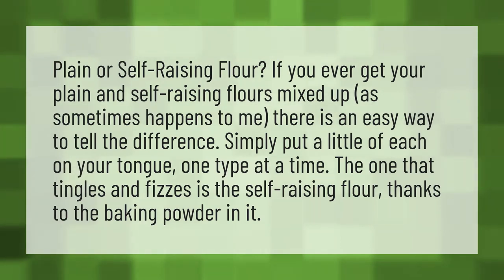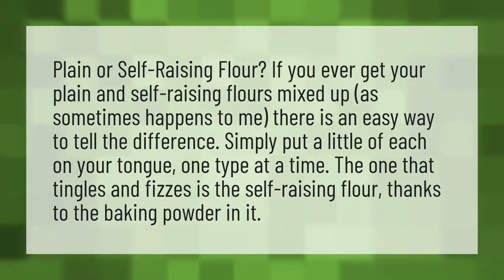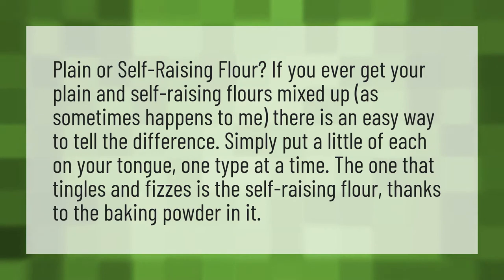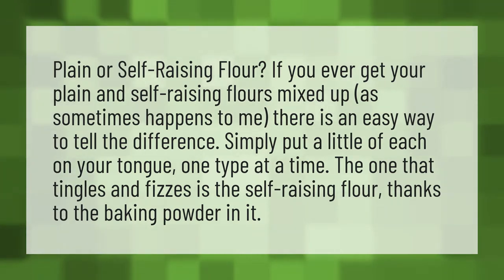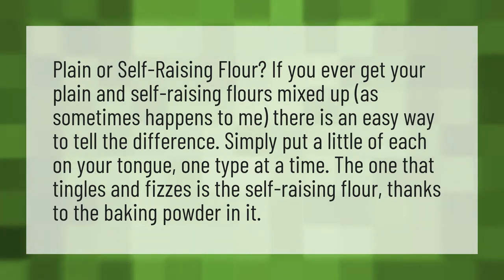How can I tell if flour is plain or self raising?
Cream Tartar • How can I tell if flour is plain or self raising?